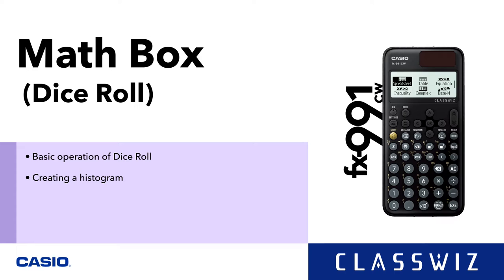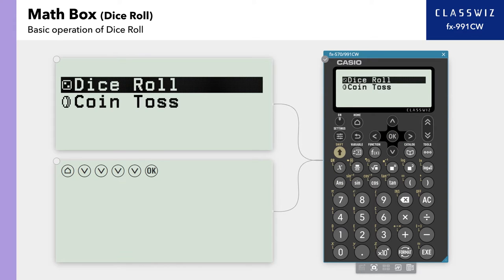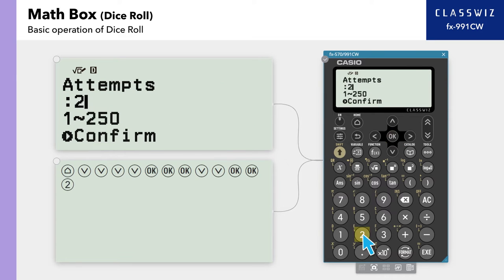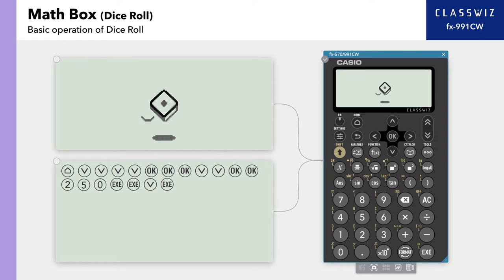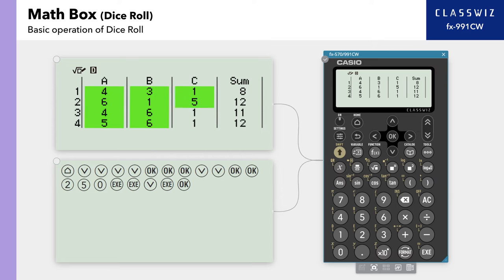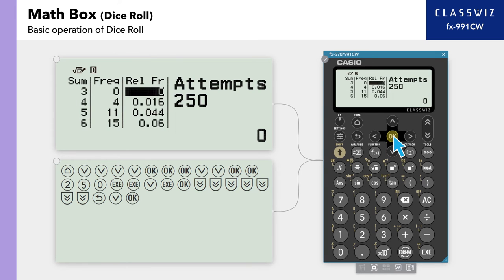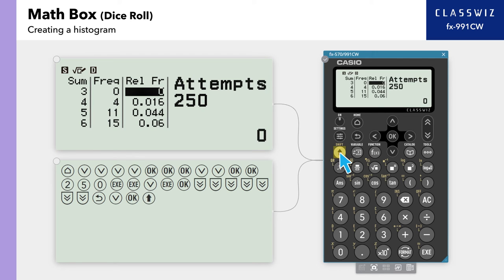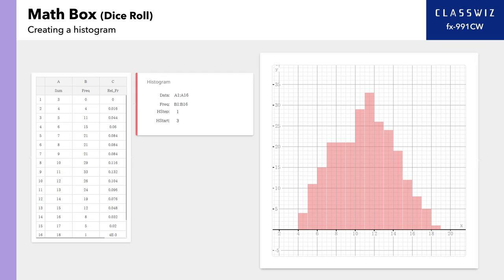ClassWiz CW Series Calculator Tutorial - Math Box(Dice Roll)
This video shows basic operation of CASIO ClassWiz CW Series for Math Box(Dice Roll).

[Compatible models] fx-82CW, fx-350CW, fx-570CW, fx-991CW